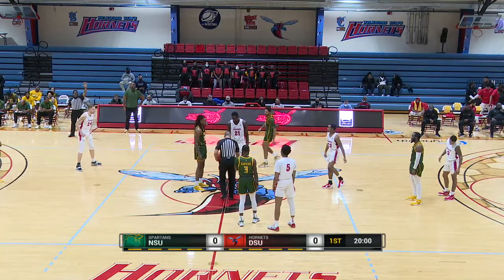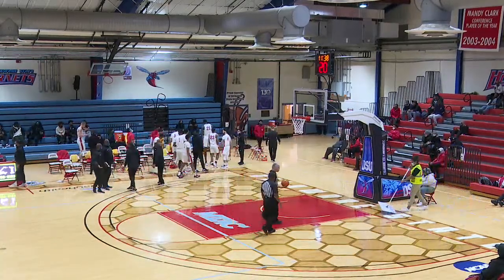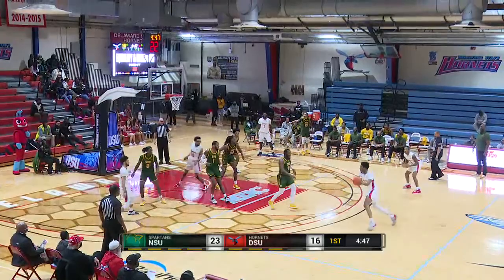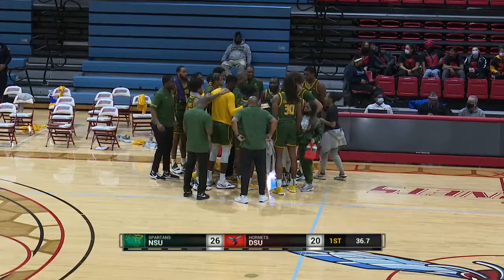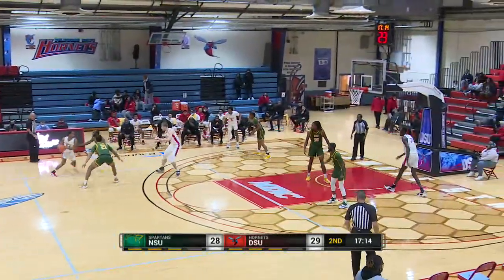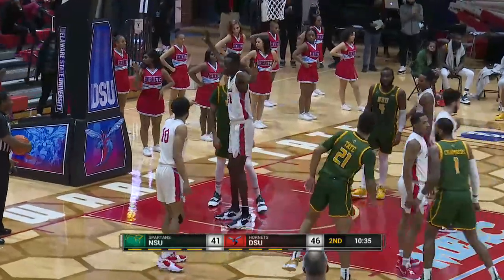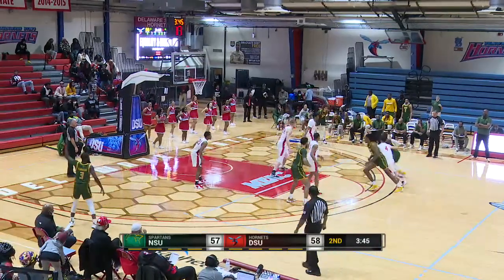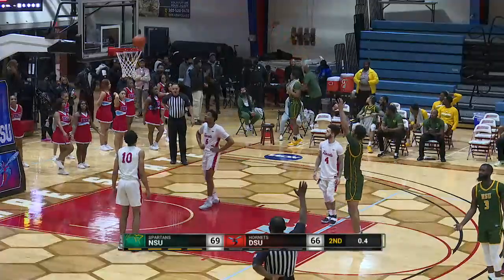Delaware State University Men's Basketball vs Norfolk State University